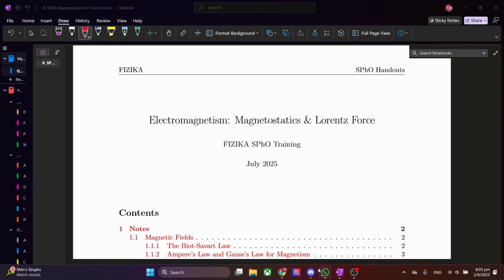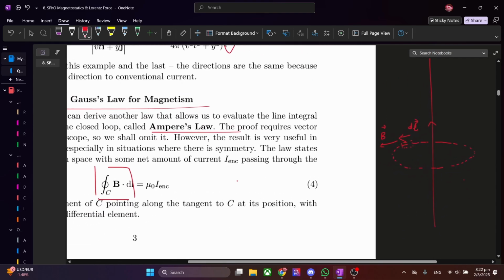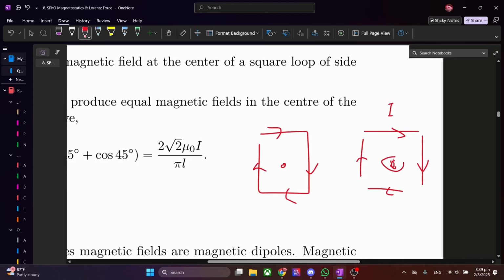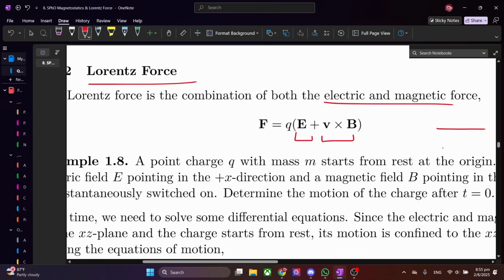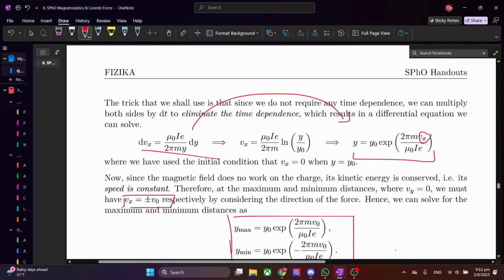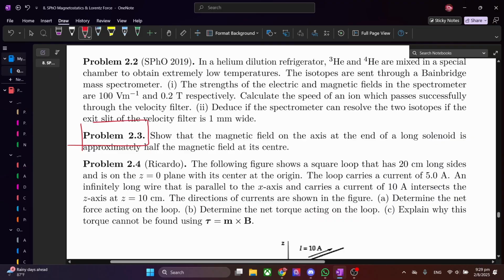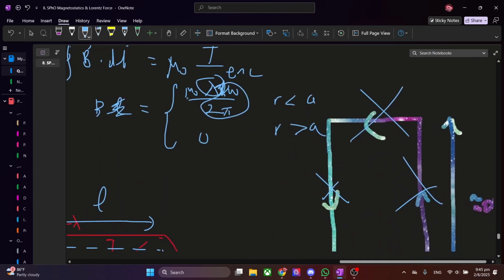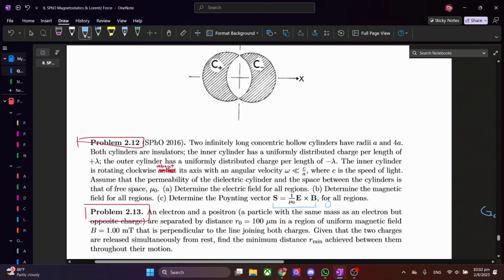SPhO - Magnetostatics & Lorentz Force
2nd August 2025
Conducted by Oon Han
(This recording was done using Display Capture, so I had to blank out the screen sometimes to hide personal information. Sorry!)